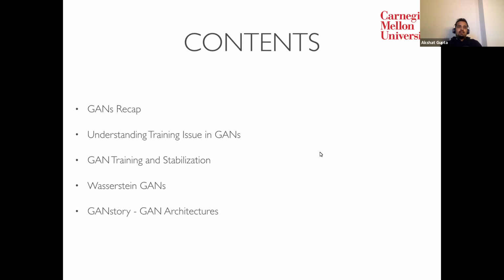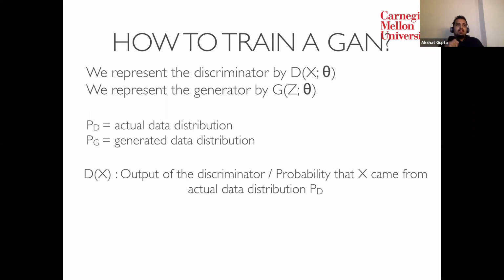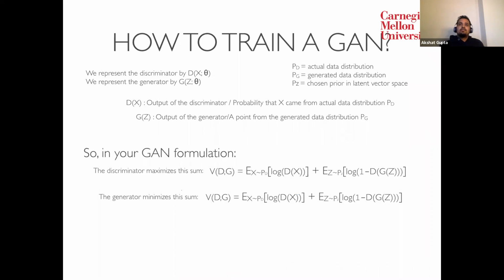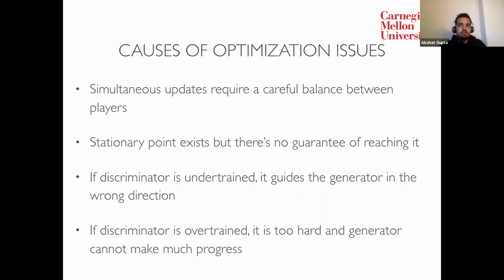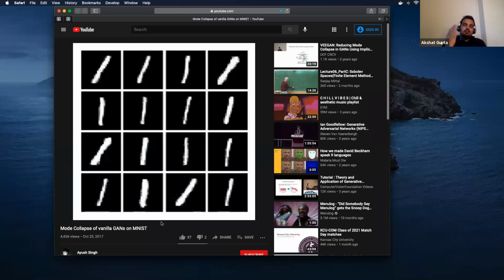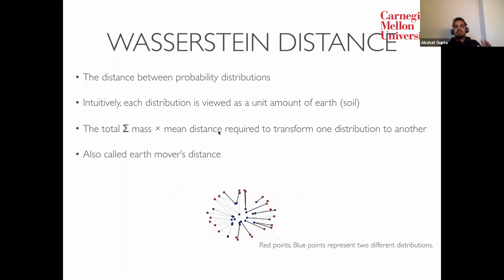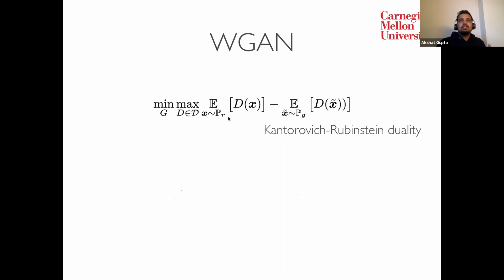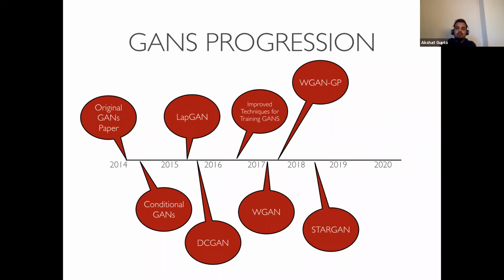Lecture 23: Generative Adversarial Networks, 2 by Akshat Gupta